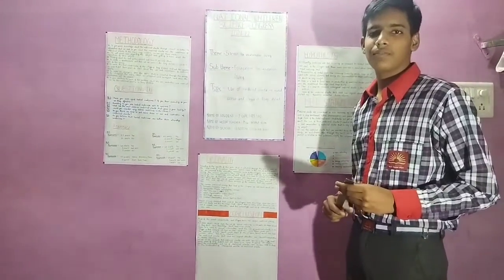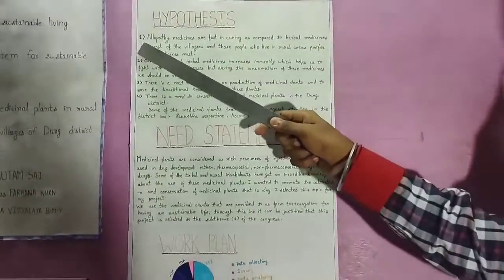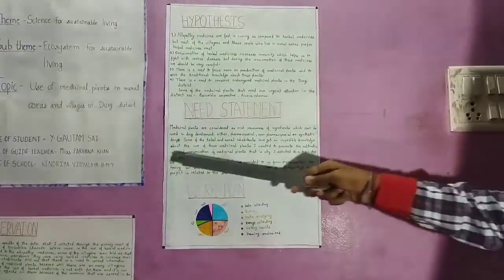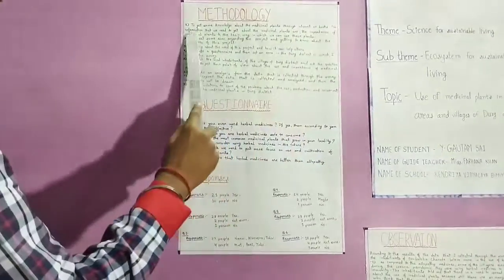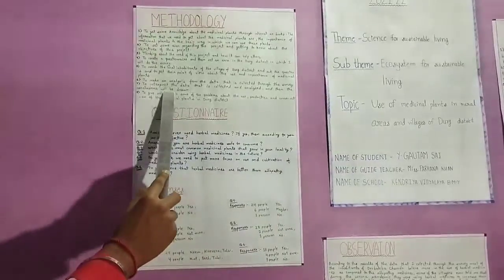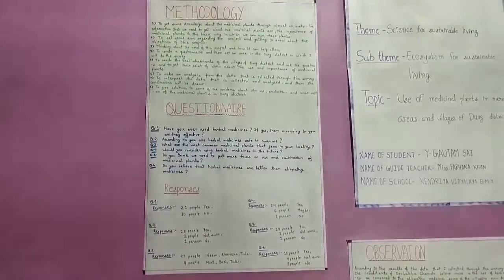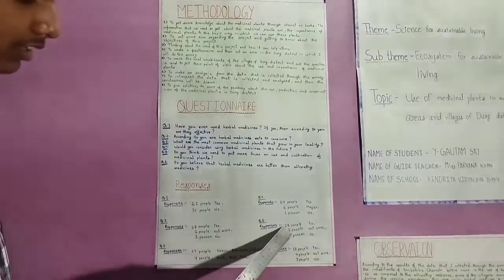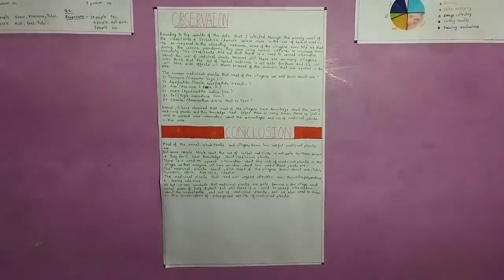Y GAUTAM "National Children Science Congress 2021" (NCSC-2021)